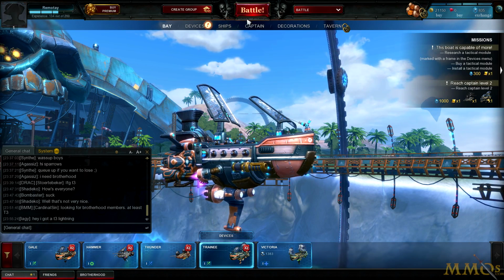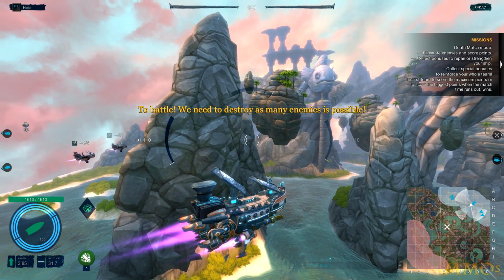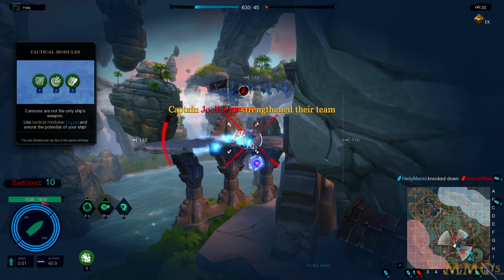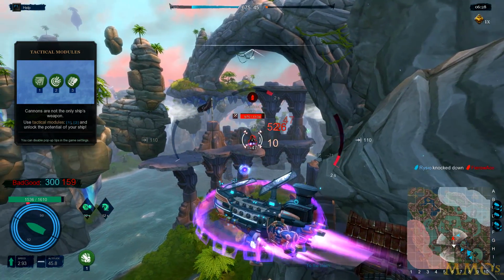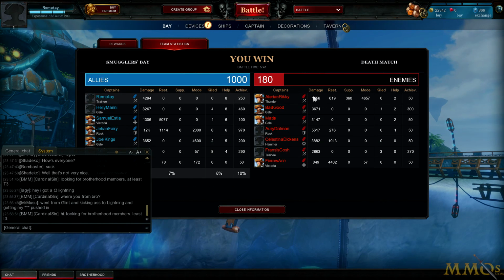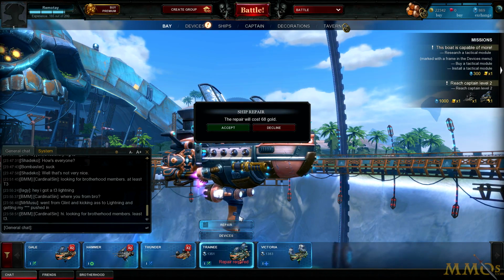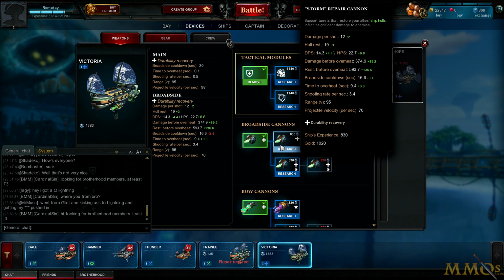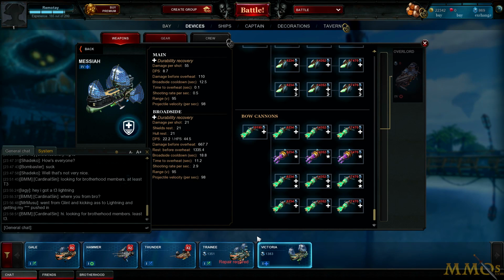Cloud Pirates Gameplay First Look - MMOs.com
for Cloud Pirates reviews, videos, screenshots, music and more!

Cloud Pirates Gameplay First look MMO gameplay video + commentary by Omer from MMOs.com

Cloud Pirates is a free to play ship battling game developed by Allods Team and published by My.com. It plays a bit like Fractured Space or Dreadnought. Players can customize their own ships and battle across various game modes with up to 10 vs 10 games.